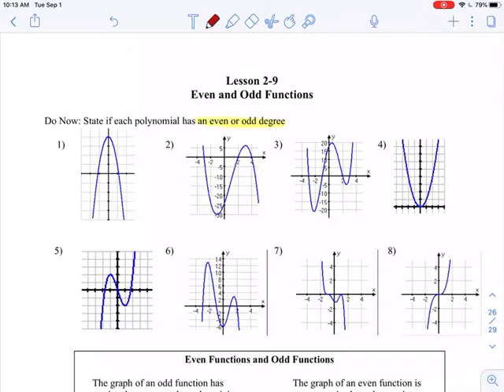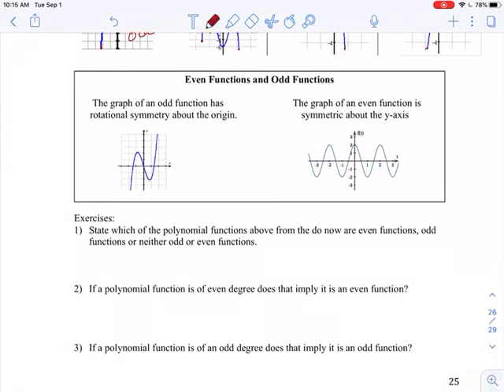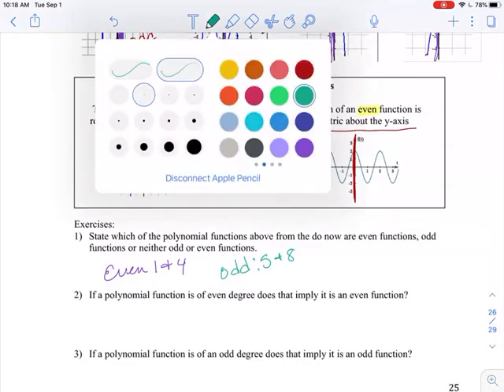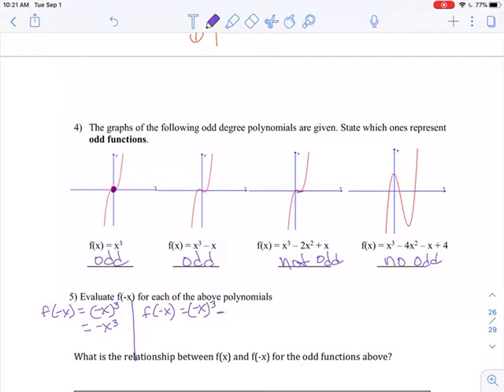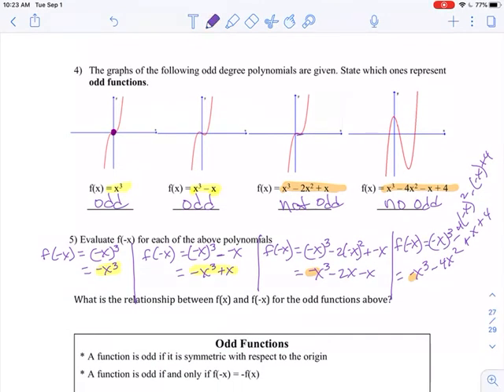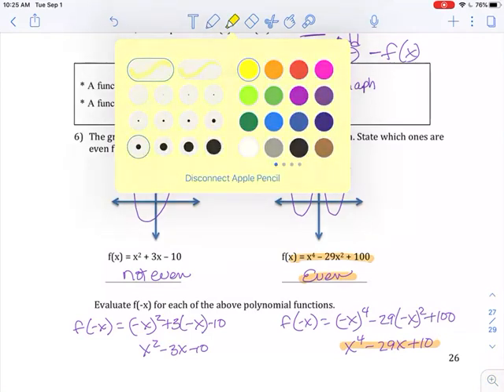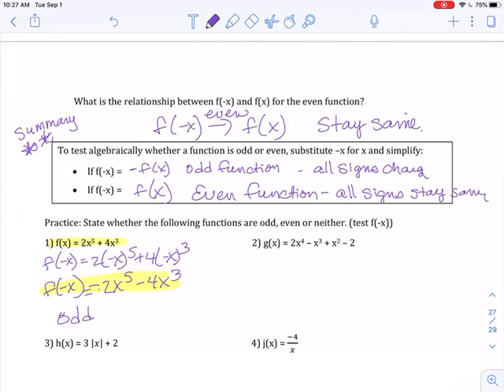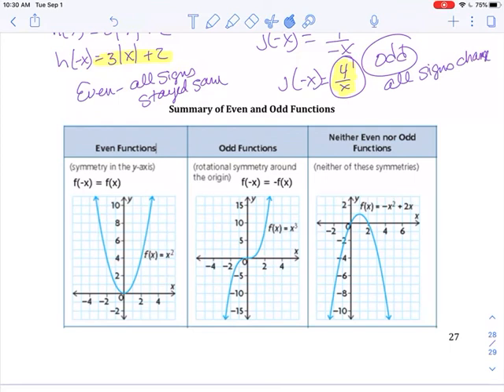Algebra 2 Unit 2 Lesson 9 Even and Odd Functions